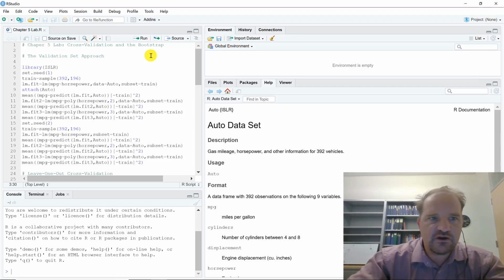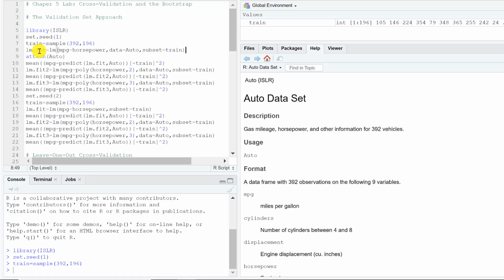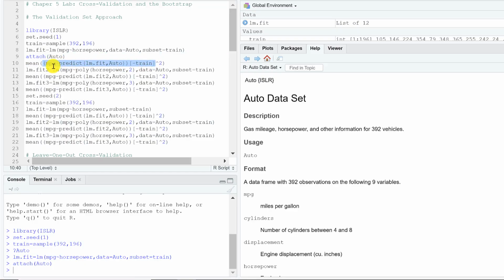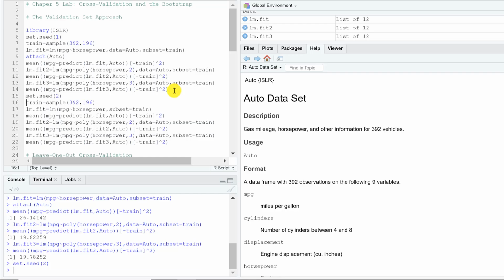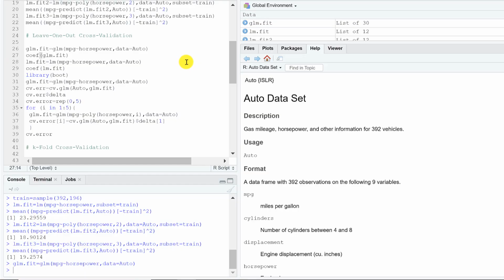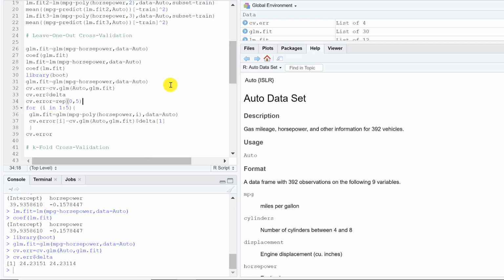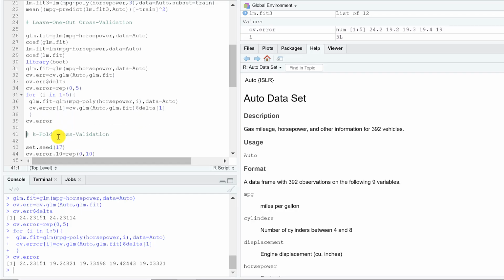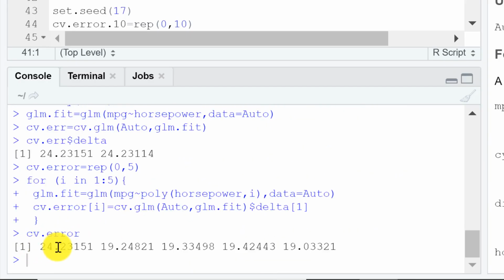Cross-Validation and Bootstrap Lab